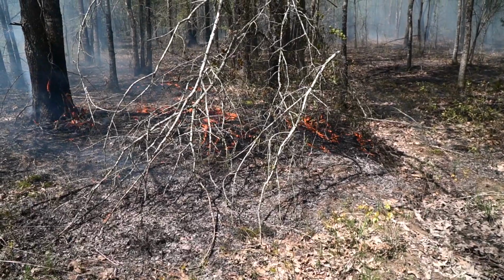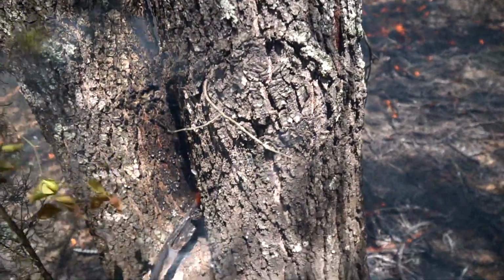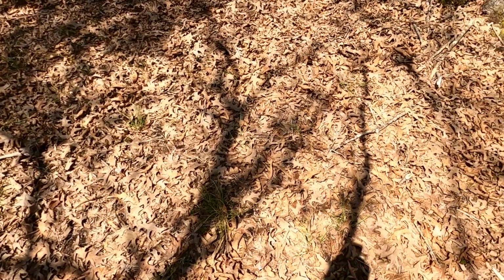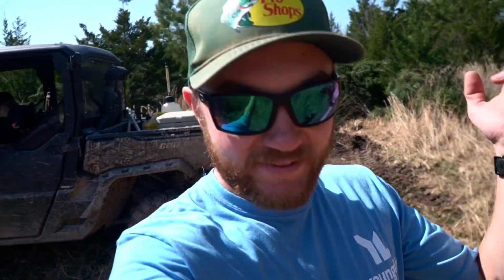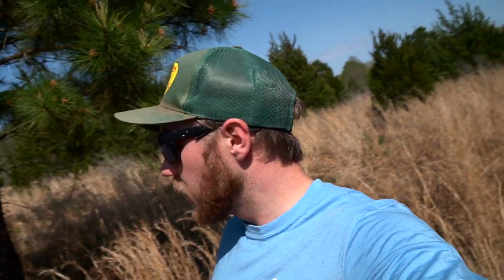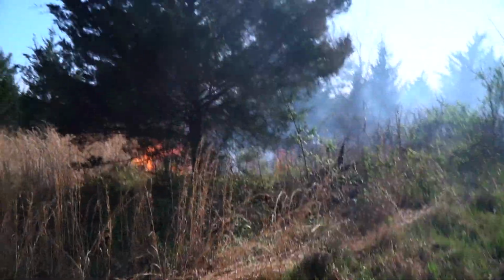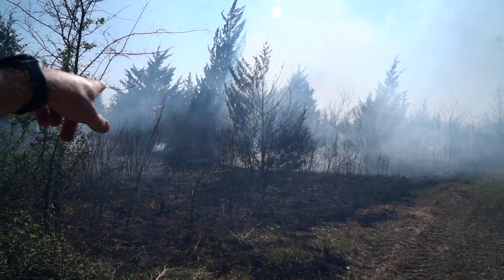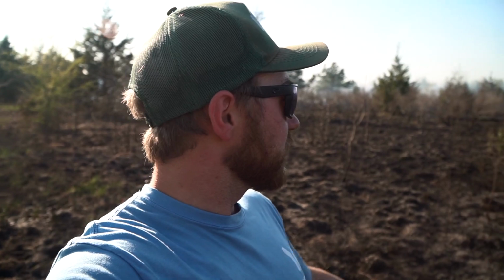The BEST Thing YOU Can Do to YOUR PROPERTY | Prescribed Burn | Wildlife Management Ep.2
One of the most beneficial way to improve your hunting property is by burning! Burning will promote new grown of grasses and forbs, while removing duff and keeping woody plants at bay! Wildfires once swept across the landscape but since early settlements, fire has become less and less. Without these wildfires, we have a lot of over growth of woody plant and eastern red cedars!

- Nelson